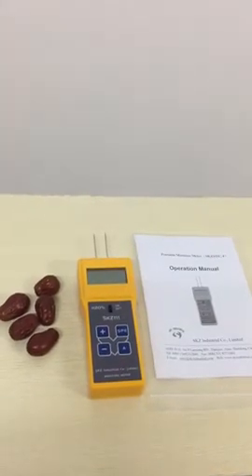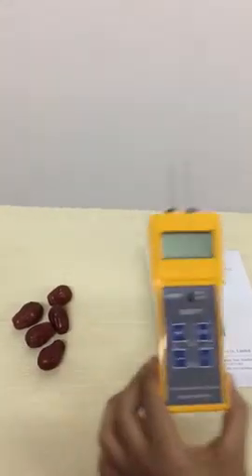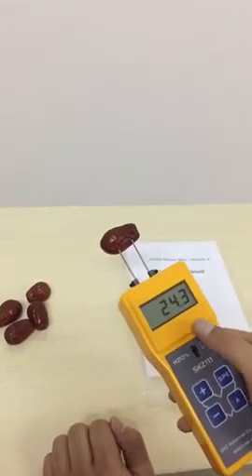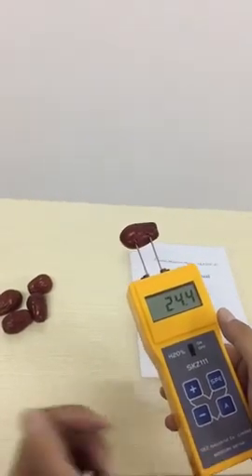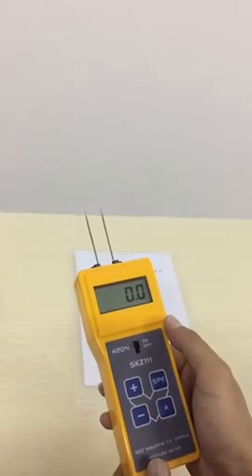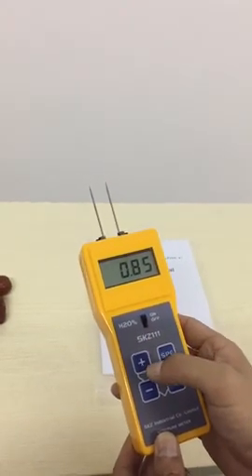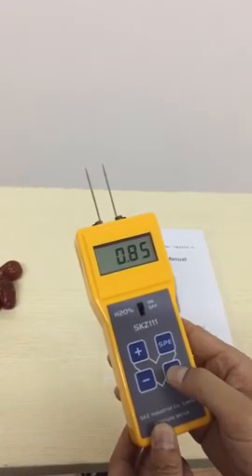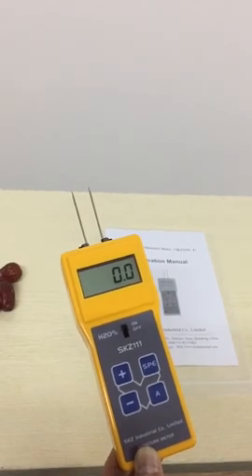SKZ111C 4 Portable Moisture Meter for dried fruits and vegetables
SKZ111C-4 Portable dried fruits and vegetables Moisture Meter
To measure the moisture content of dried date
Measure range: 0-80%
Pin length 50mm
Using high-frequency principle, frequency more than 10MHZ
Sensor probe is 316L steel + PTFE, it is corrosion, wear resistant
With AB measurement switch stalls.
Wide measuring range, high precision, small size, light weight, quick determination